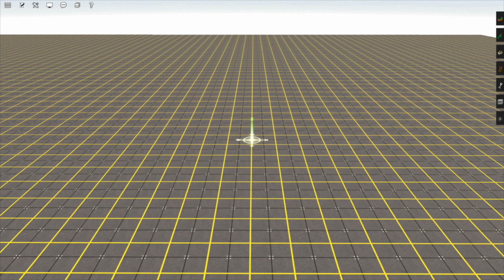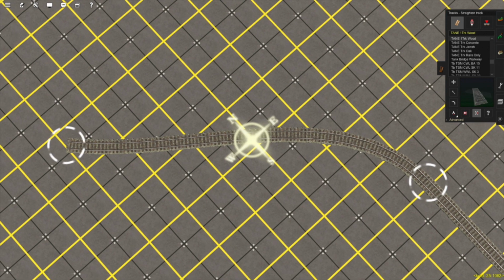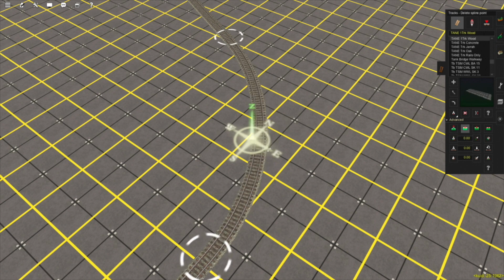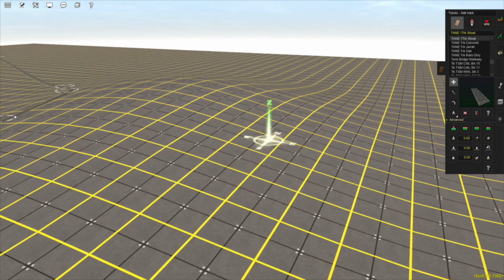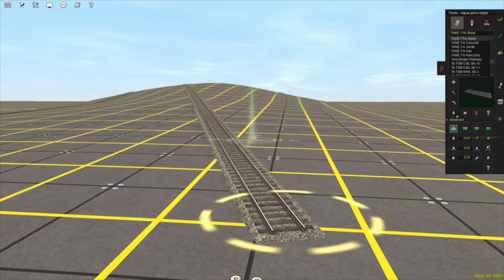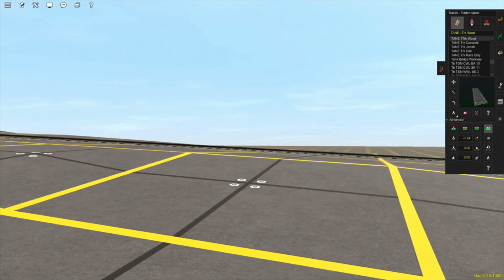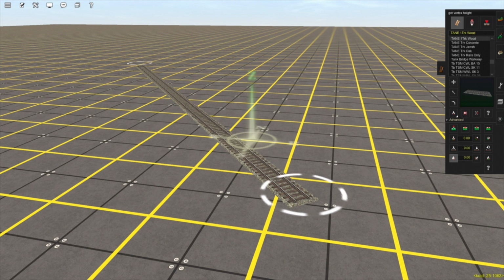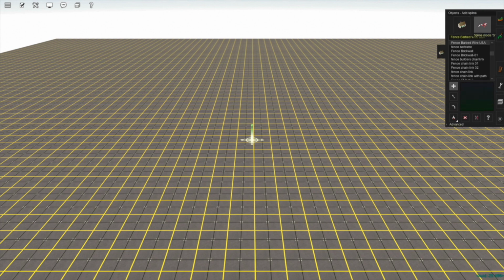Trainz route building tutorial Ep. 04 | Tracks & Splines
This tutorial is part of our Trainz route building tutorial series using TRS19. This series is dedicated to covering as many of the route and session creation tools available in the surveyor as possible, and how to use them.

In episode 4 we cover what Tracks & Splines are in Trainz, and how to use them.